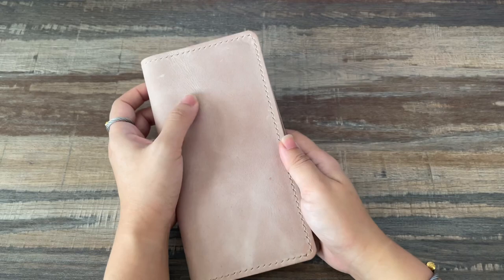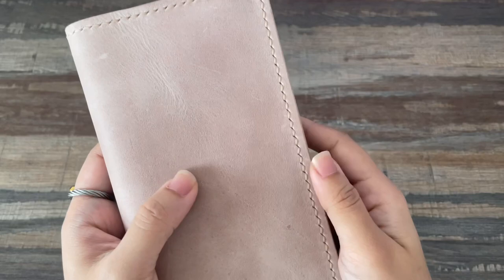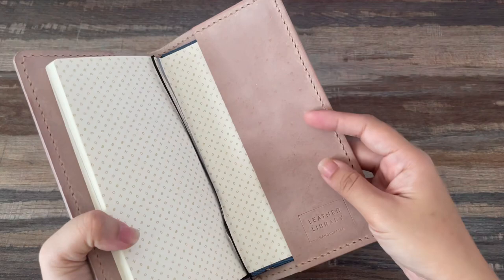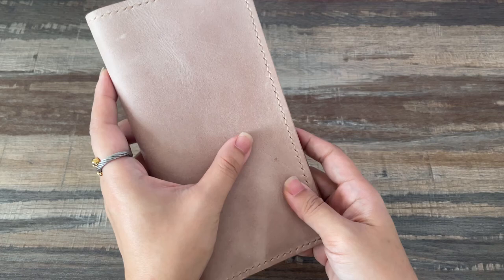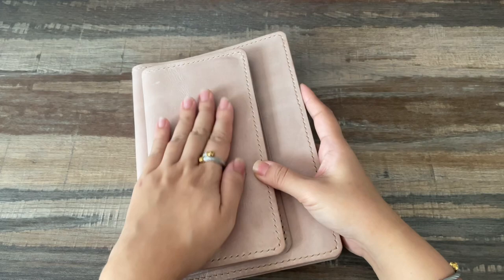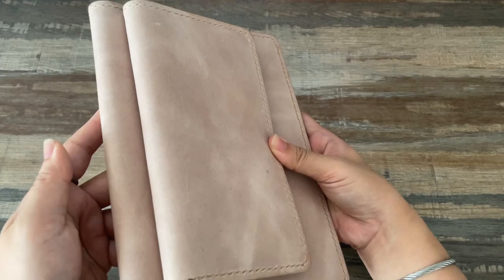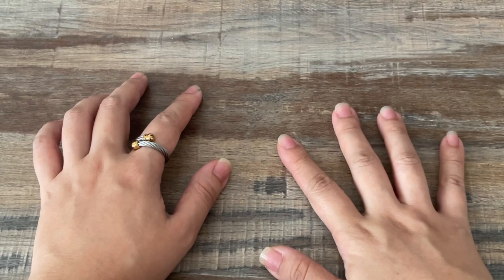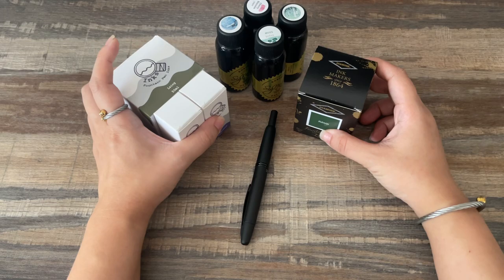2023 Manila Fountain Pen Show Haul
Hi! The Manila Fountain Pen Show 2023 was held last March 18-19 at the Holiday Inn and I was excited to attend because three of my close friends would be there as well! All the food and catching up was so worth it. Added more to the list of the inside jokes and such. Back to the haul:

Suman ink - Diamine
Pilot Vanishing Point Matte Black in Extra Fine